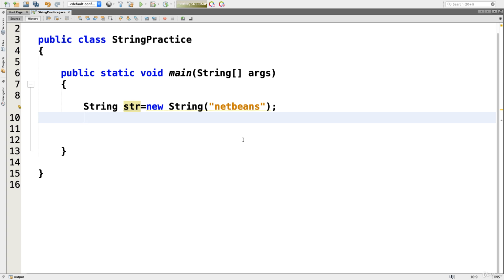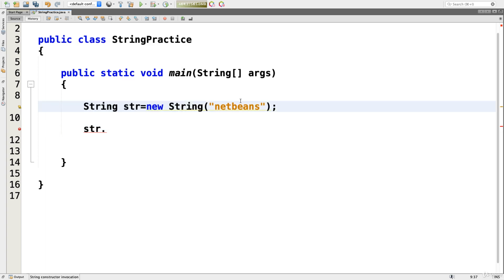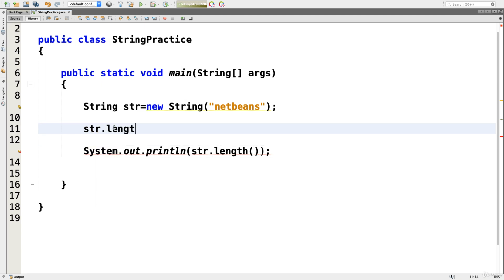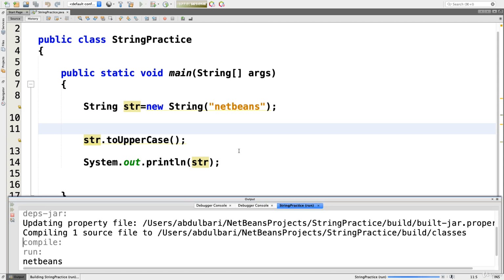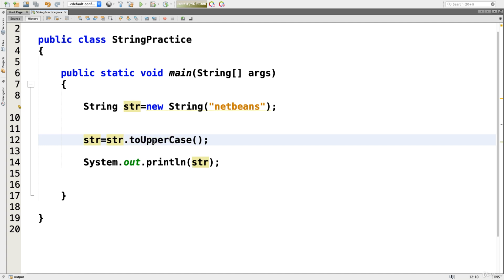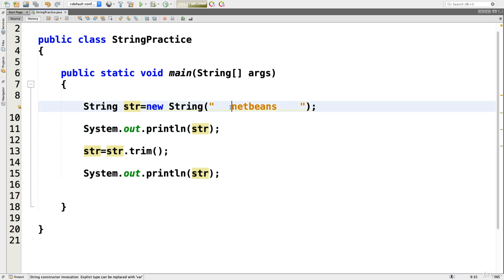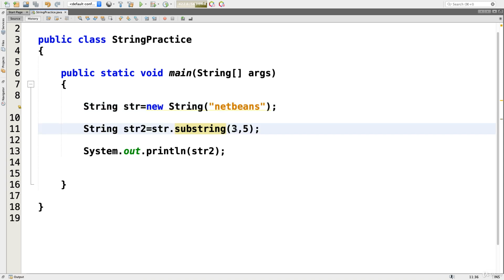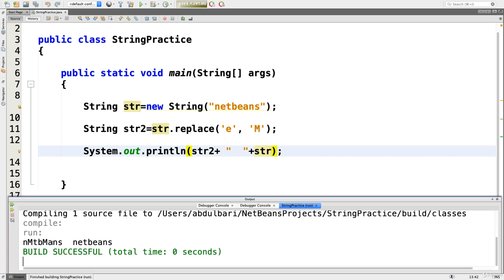507 Practising String Methods